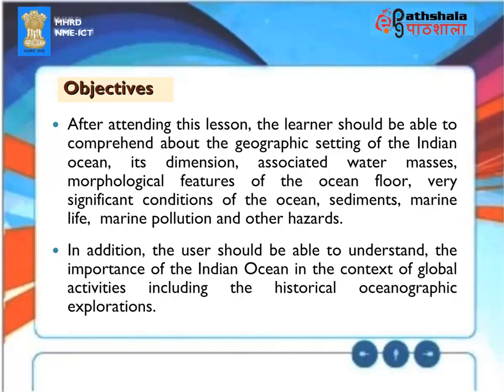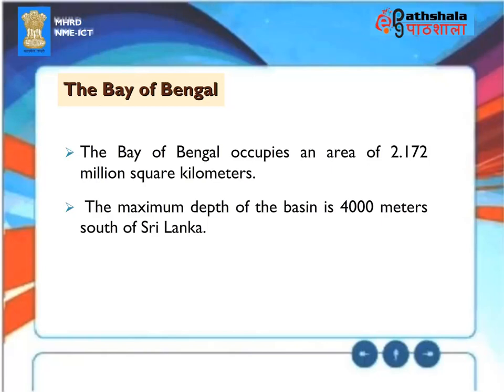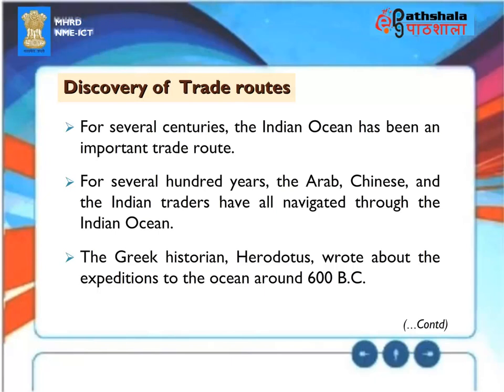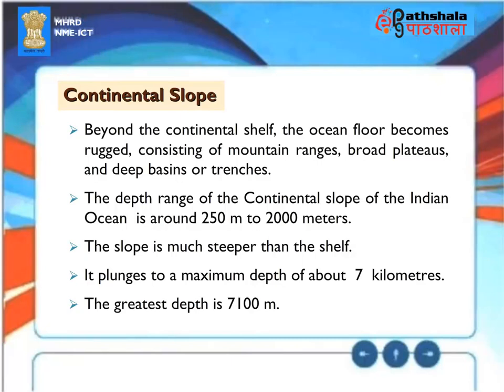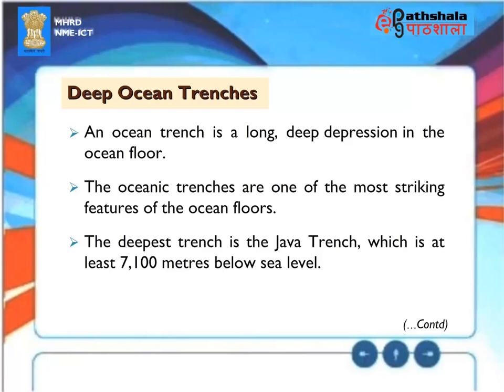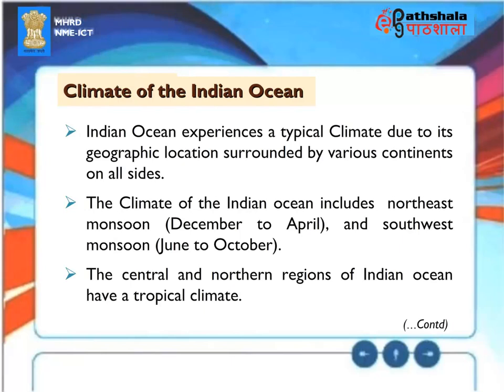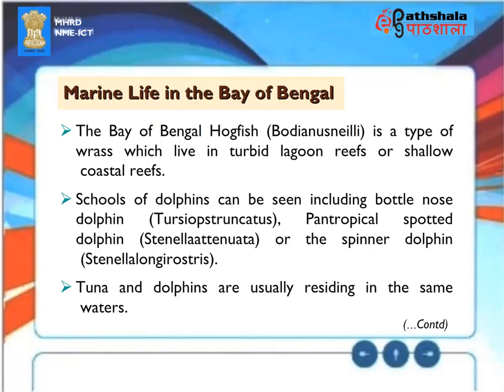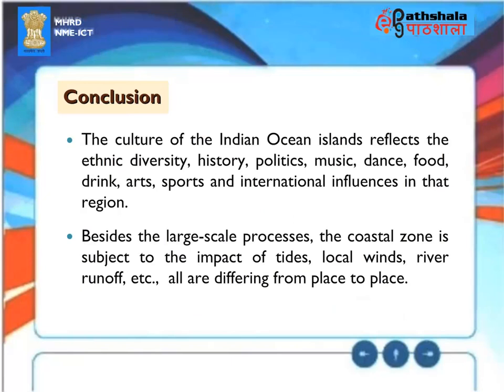The Indian Ocean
Subject:Earth Sciences
Paper:Oceanography